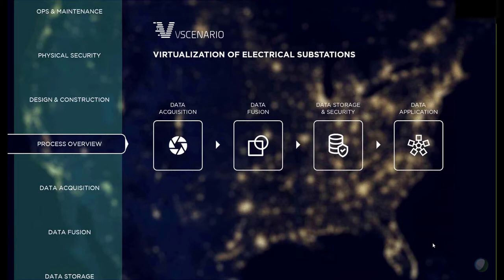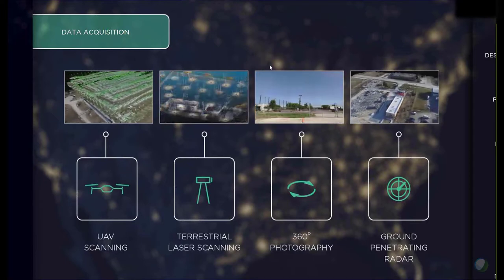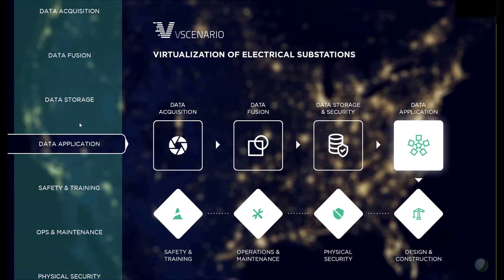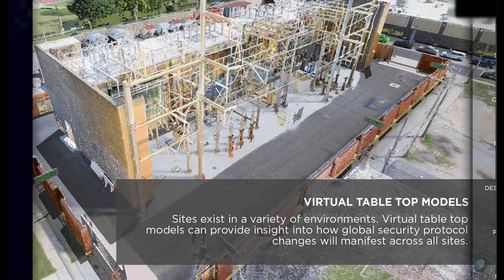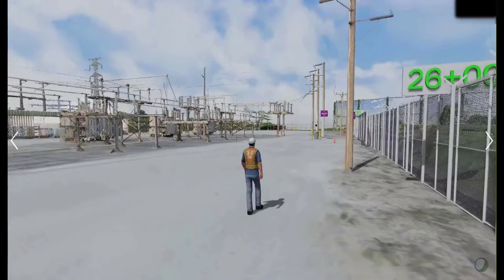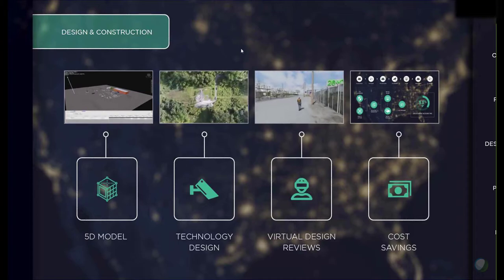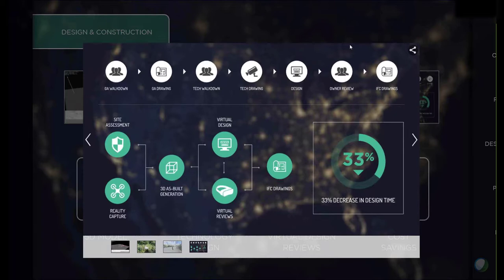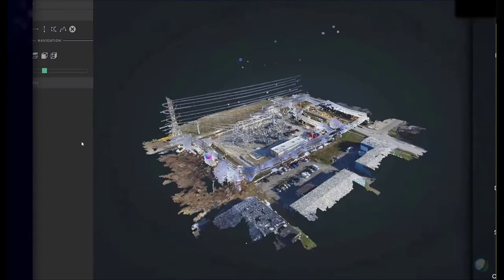SERC Presentation 2018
Protection of our Nation’s infrastructure is vital in our modern-day climate of terrorism and violence. vScenario had the opportunity to present advanced technological solutions for infrastructure security upgrades to attendees of the SERC Joint Technical Committee Meeting in Charlotte, NC. Combining advanced methods of reality capture, 3D modeling, BIM, and years of perimeter security expertise, vScenario is changing the way Owners design, manage, and protect the grid.